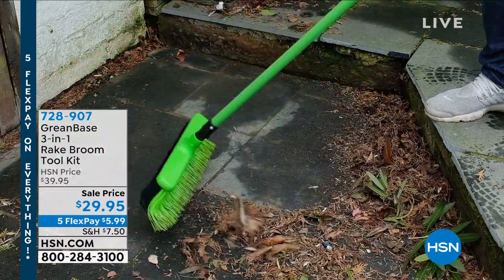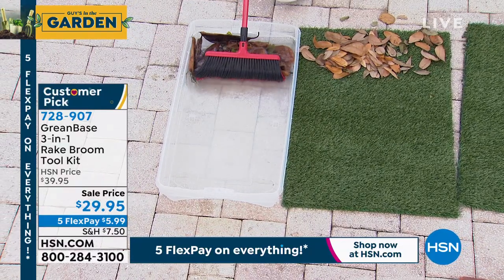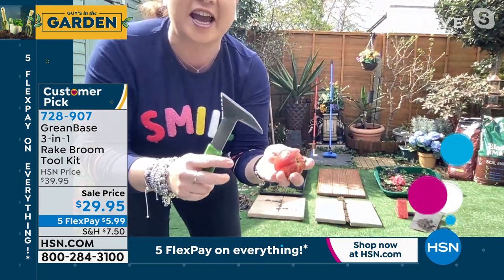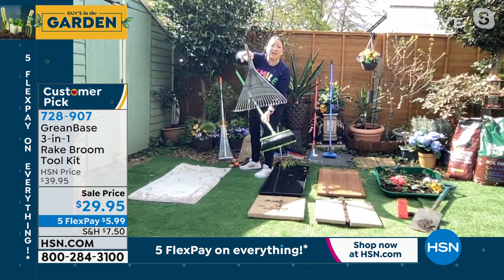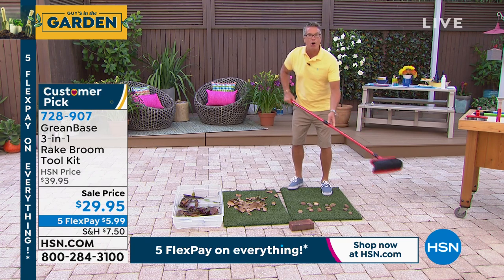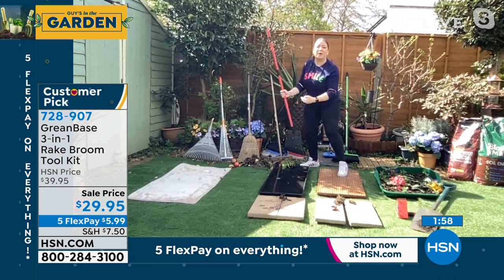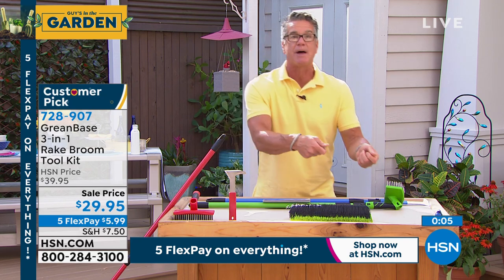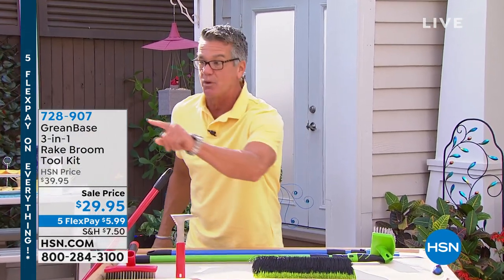GreanBase 3in1 Rake Broom Tool Kit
With three quickdetachable clickstop heads, this innovative rake broom kit allows numerous ways to clean either inside or out. The curved bristles of the broom head allow for sweeping hard or soft surfaces indoors, and sweeping or raking light debris from your lawn, borders or hard surfaces outdoors. It is particularly useful for clearing up "invisible" pet hair from carpets.

    Rake broom head

    Wire scrubber head

    Edging knife head